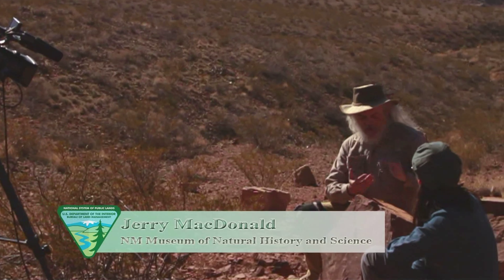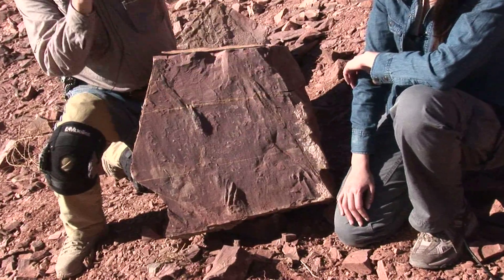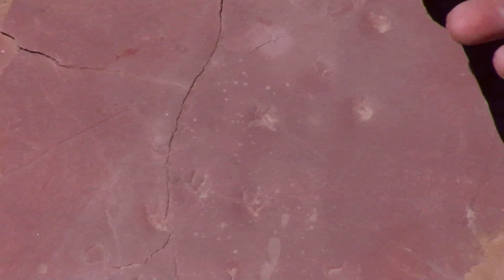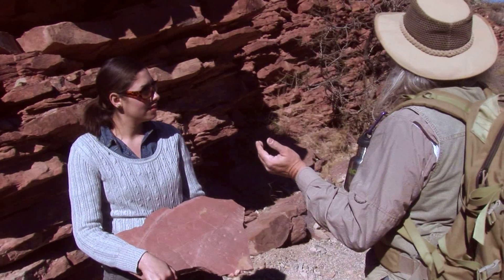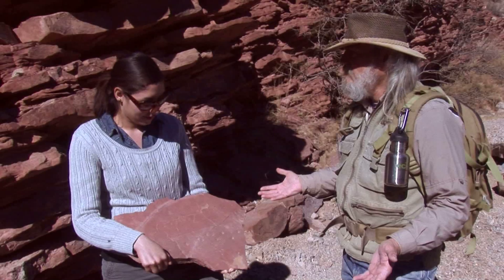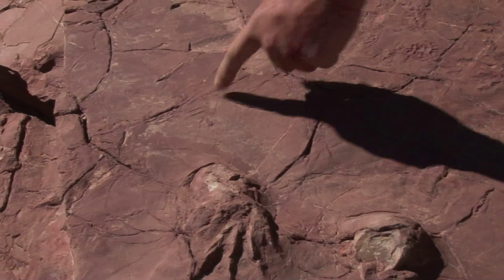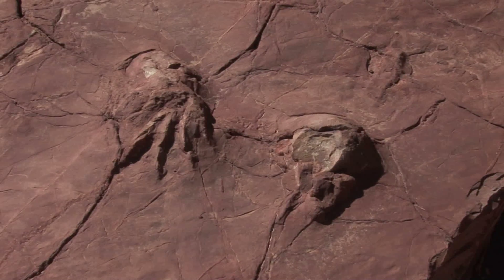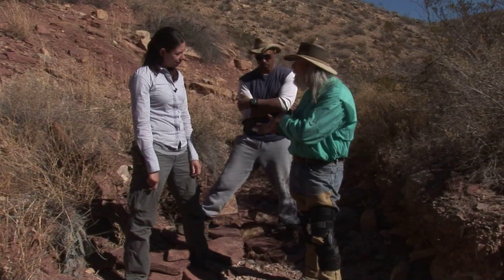PTNM Tracks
Explore some of the fossilized tracks with Jerry MacDonald. Learn about how these tracks were made and about the creatures that made them.